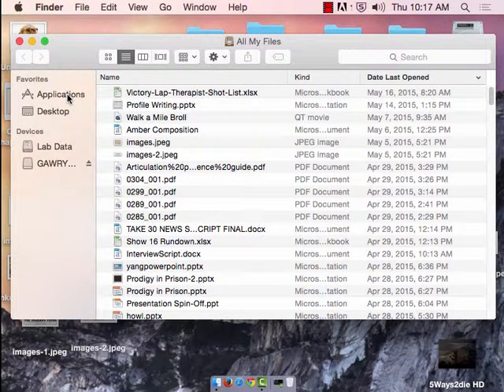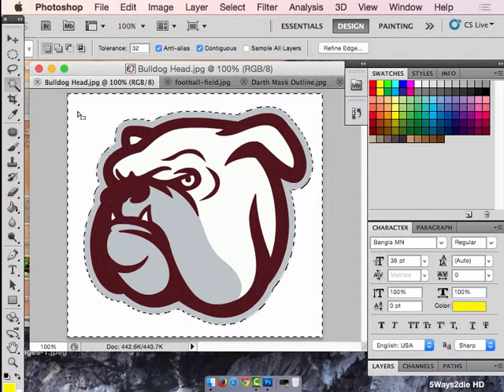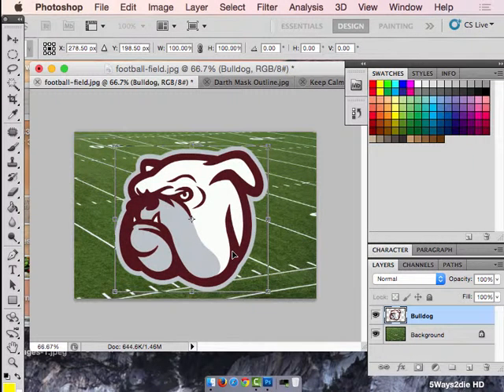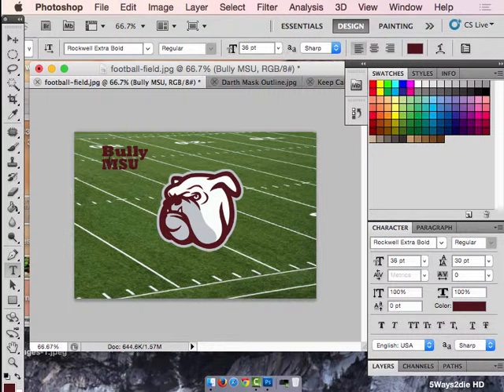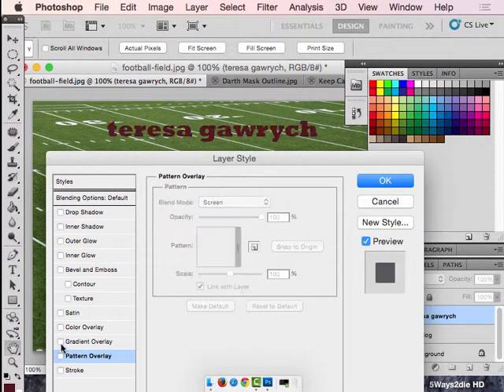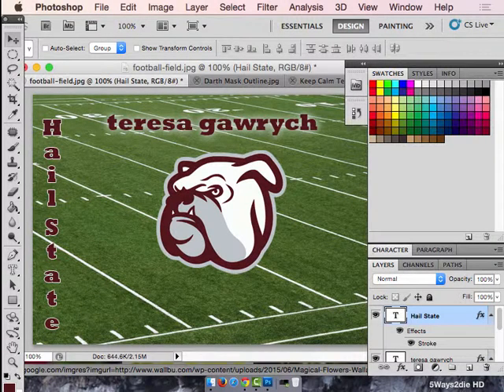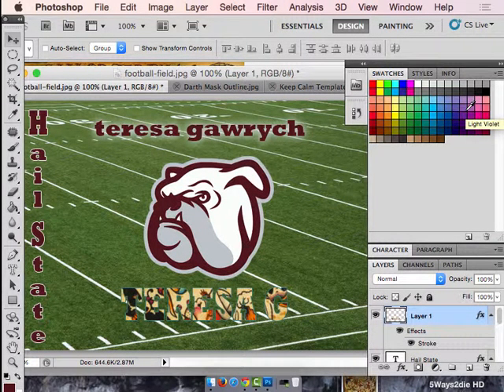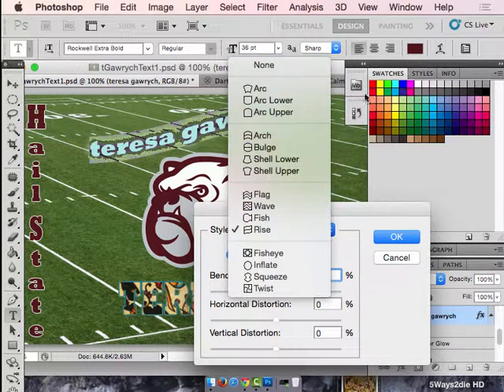Photoshop Bulldog Text 1 Tutorial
A basic introduction to some of the simple ways to utilize or manipulate text within Photoshop. (Public Relations Production Tutorial)